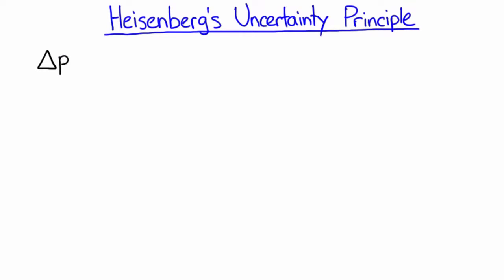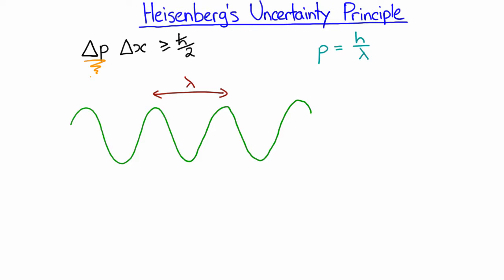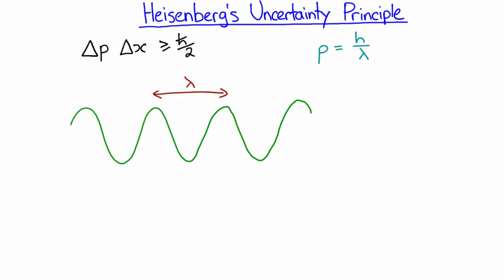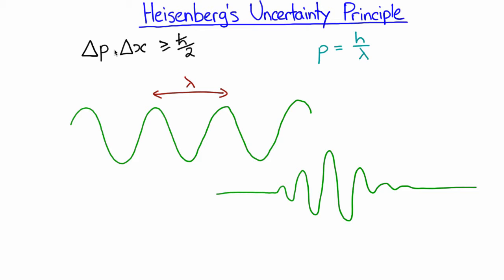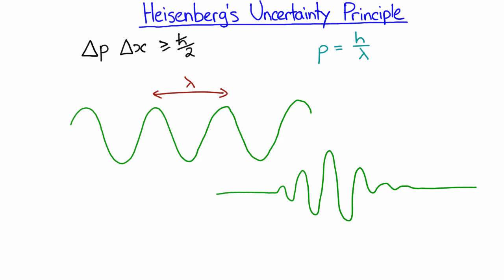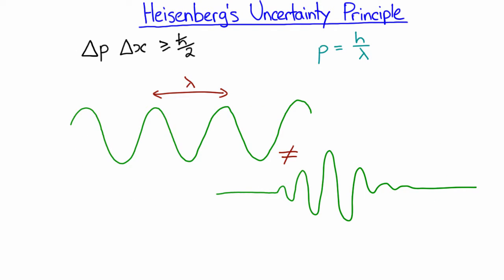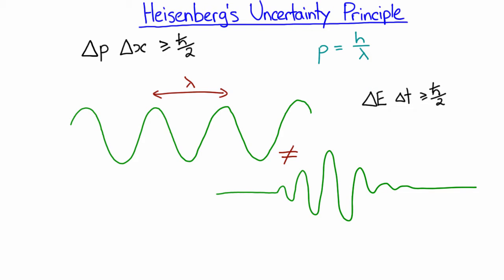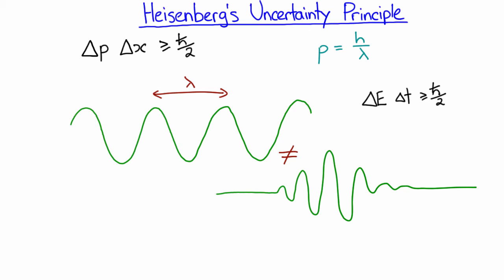Heisenberg's Uncertainty Principle | Quantum Mechanics | meriSTEM